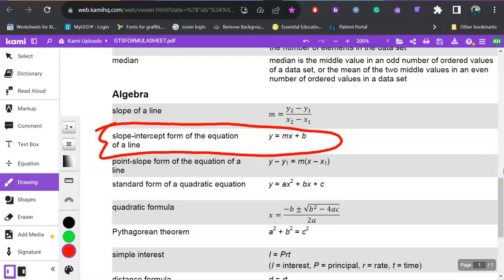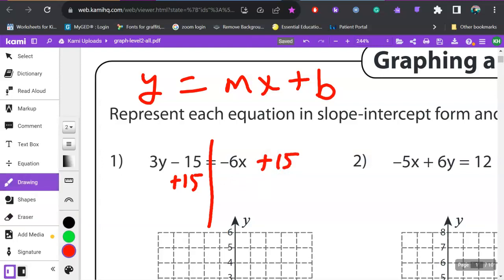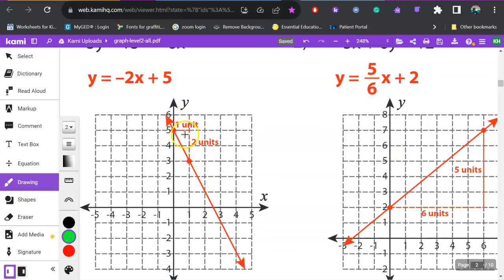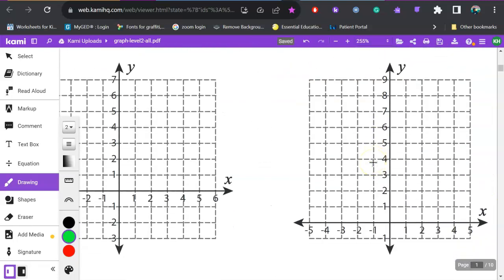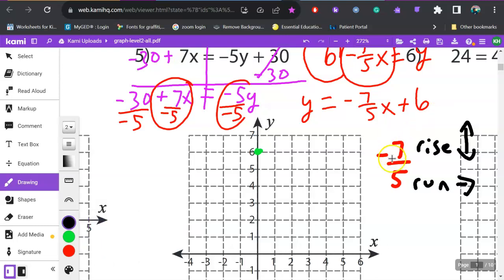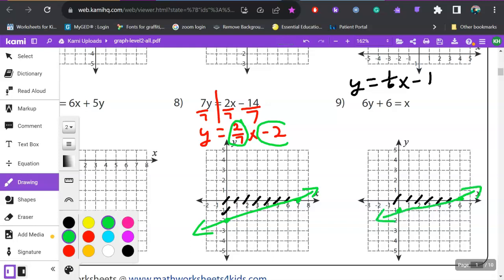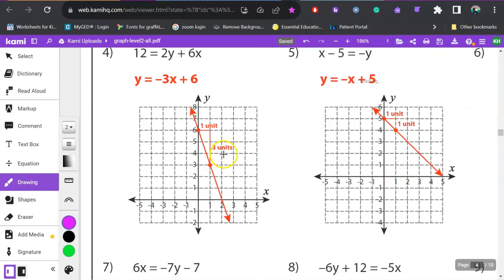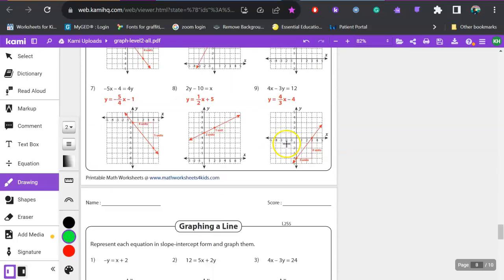FUNCTIONS/LINEAR EQUATIONS 2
Hi, I teach GED math! I create videos to help my learners study the material we work on during class. I hope these videos are helpful for you, too!
Scroll through the videos to find all things GED Math.